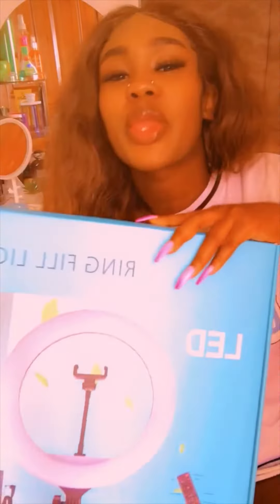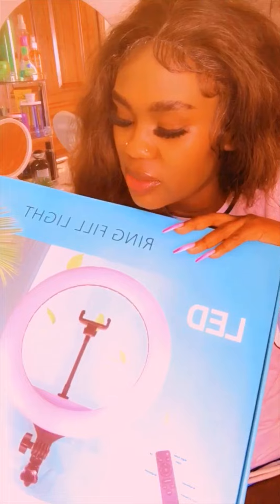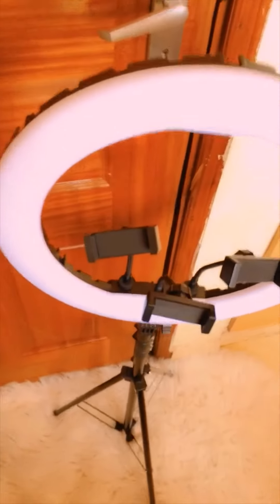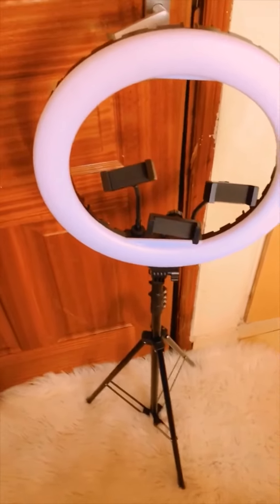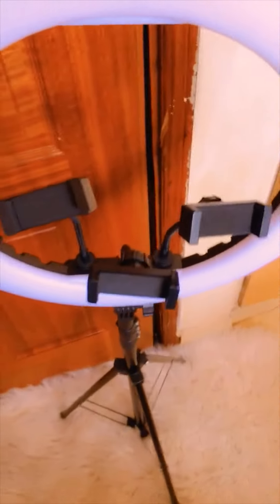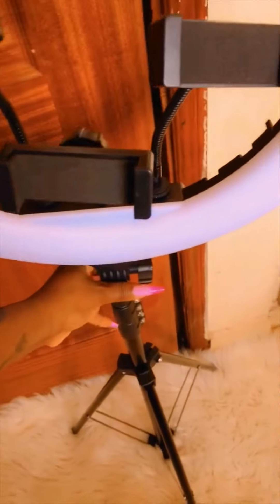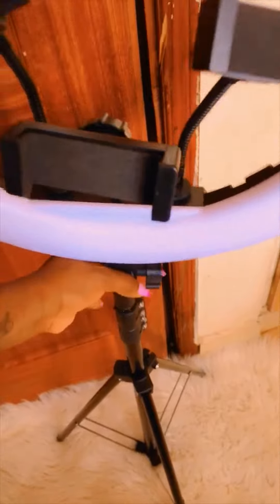I’M FINALLY ON YOUTUBE!!!!! Unboxing/ How to set up a ringlight with tripod…